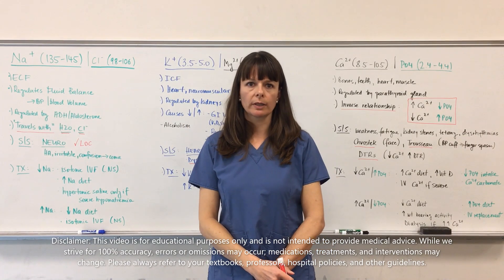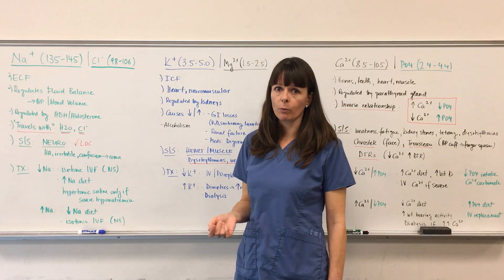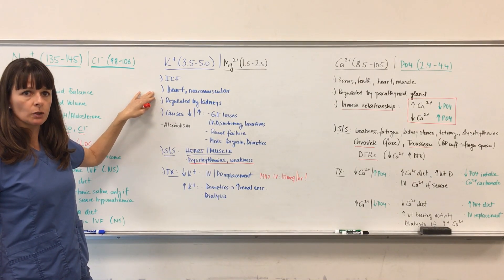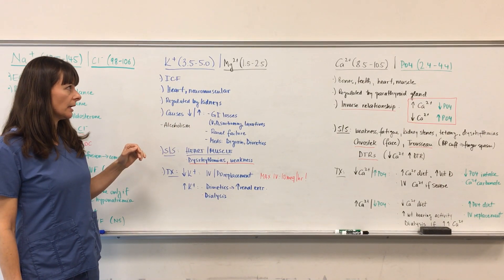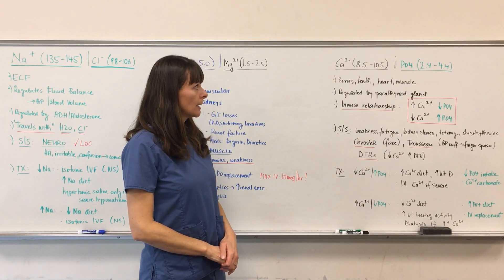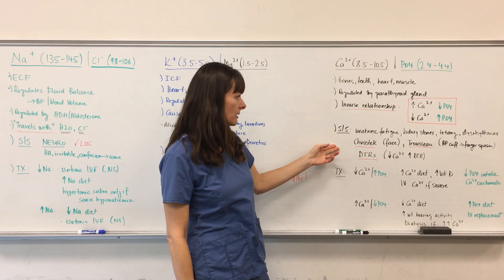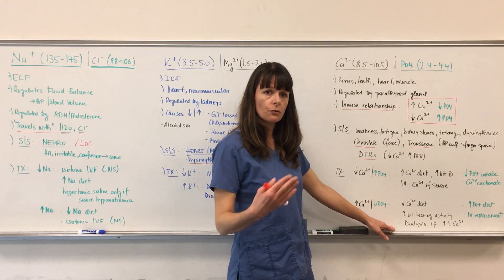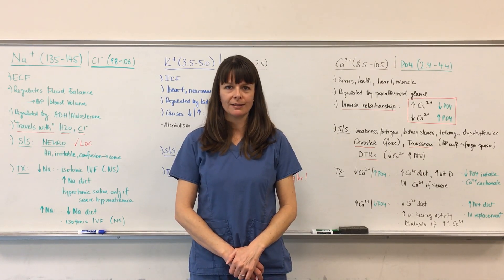Electrolyte Imbalances - Sodium, Chloride, Potassium, Magnesium, Calcium, Phosphate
This video covers major electrolyte functions and imbalances in the body. It covers Sodium (Na), Chloride (Cl), Potassium (K), Magnesium (Mg), Calcium (Ca), and Phosphate (PO4). It further looks into signs and symptoms (S/S) of imbalances and treatments/nursing interventions. Always refer to your professors, textbook and/or hospital laboratory references as normal values may vary. Additional videos about related topics can be found in the "Fluid and Electrolyte" playlist of my channel Nursing School Explained..